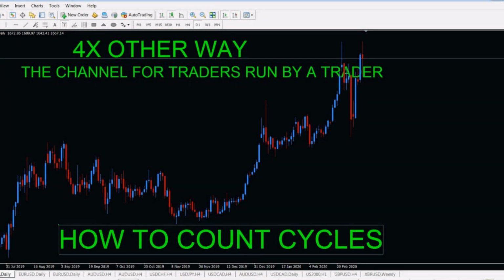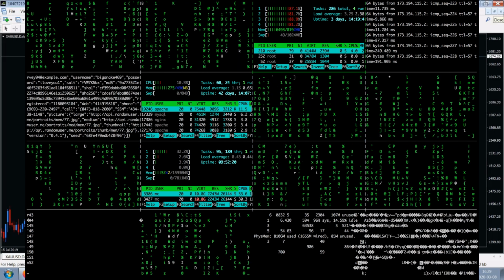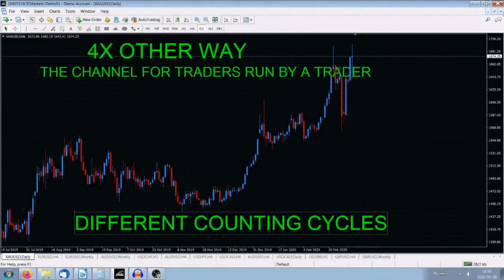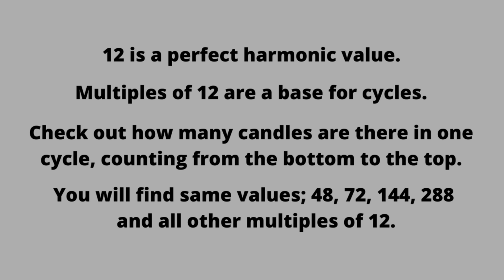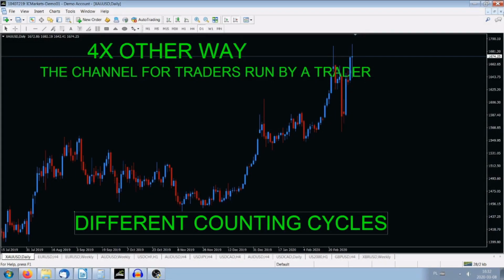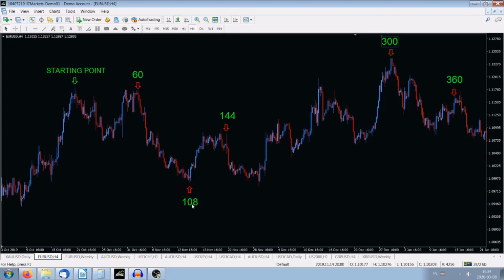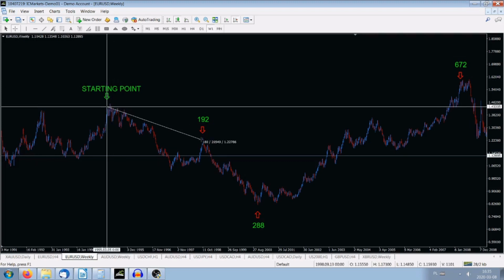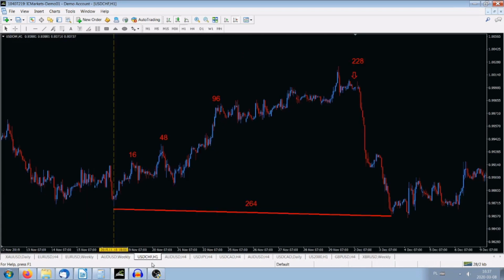Traders Magic Number || Advanced Forex Trading Course Part 3 || Find Trend Cycle Lenght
In this video, you will find how to find the trend cycle length by using traders magic number. This is part 3 of the Advanced Forex Trading Course.

If you would like to learn more about WD Gann's methods and learn a very precise method of finding the best timing of turning points on the market, please follow this
You can also sign up for my private one-to-one online tutorial session via Skype.

If you want to build your own EA for 20 dollars start